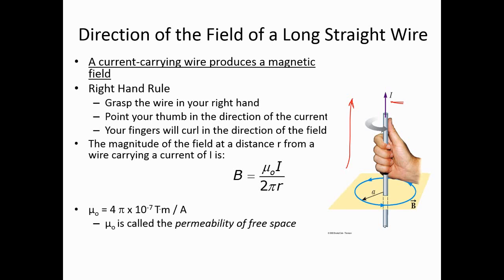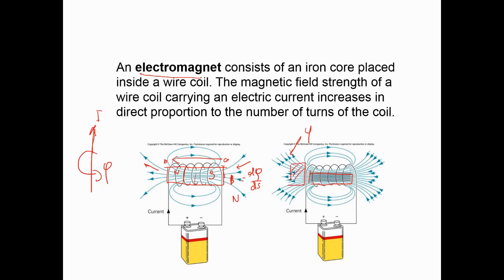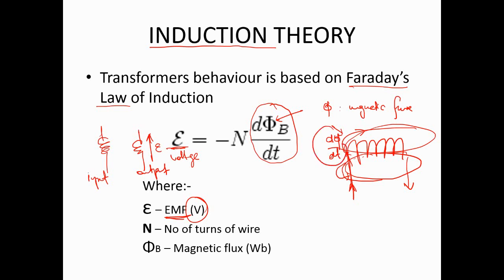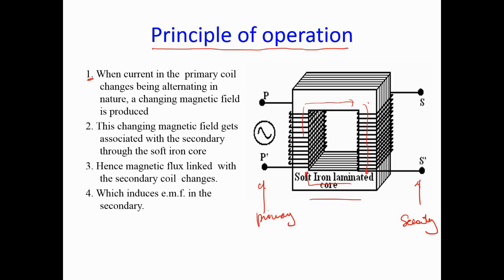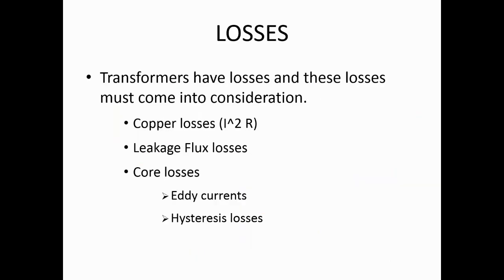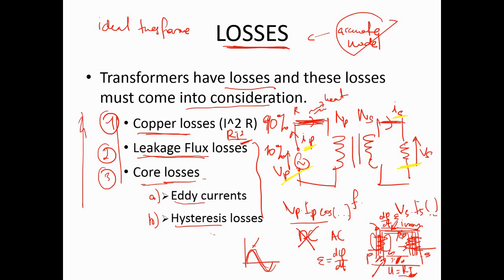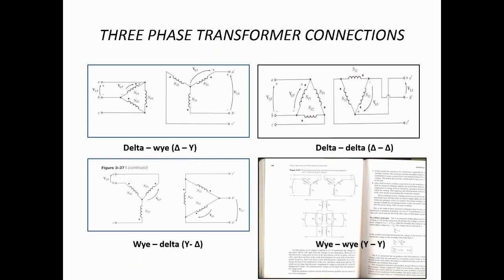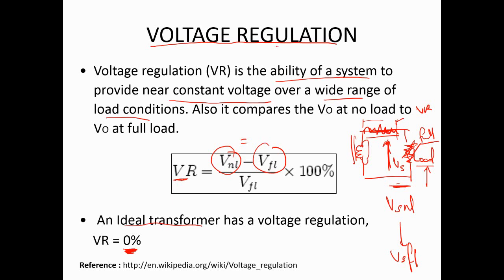DRP1522 - Magnetism Application: Transformer